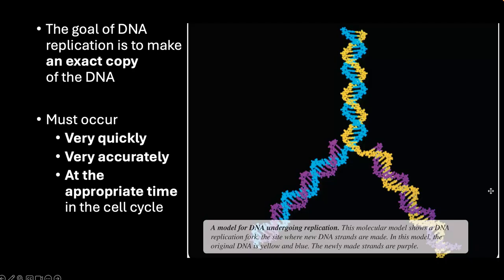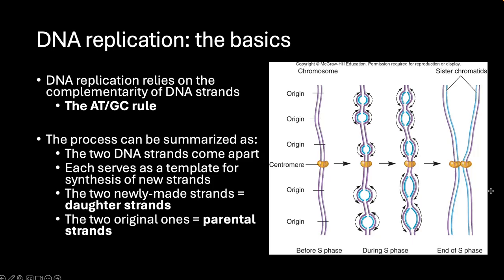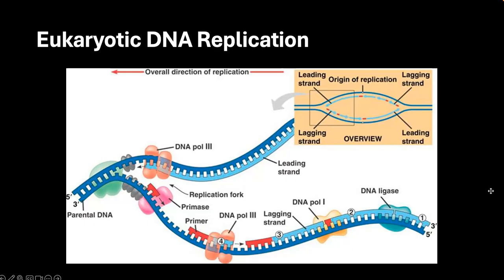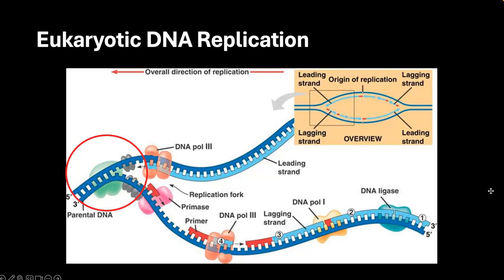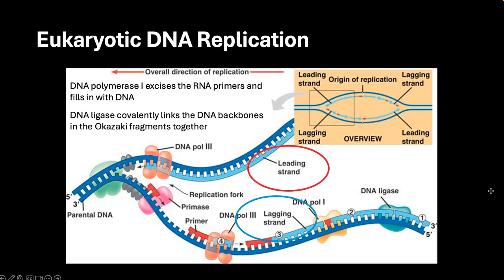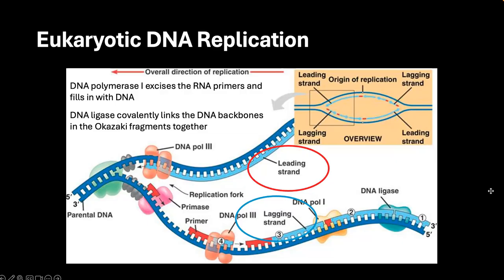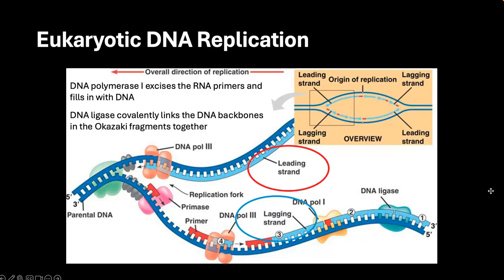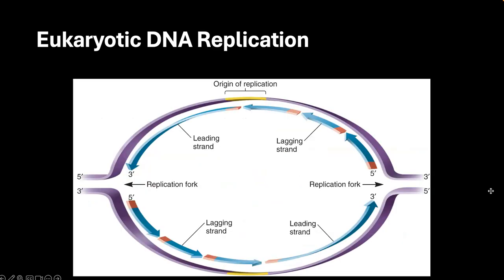DNA replication basics